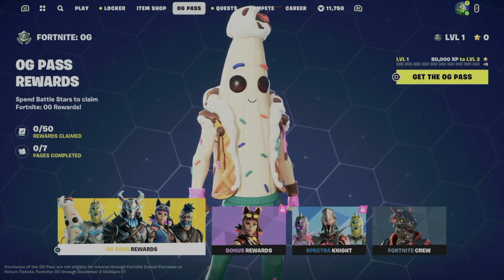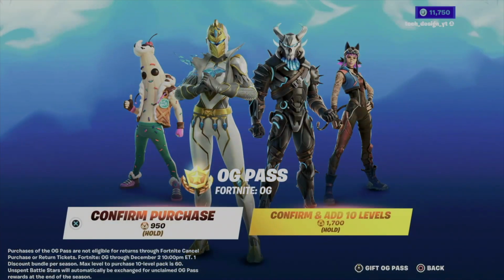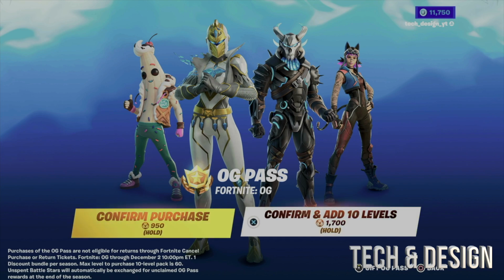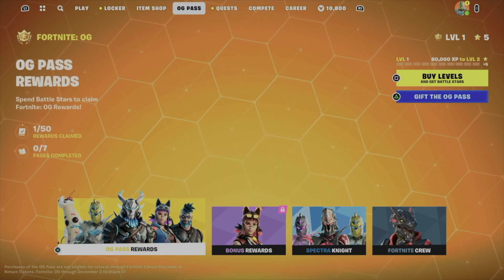Fortnite: How to buy OG Pass